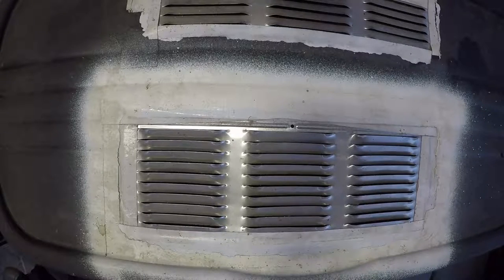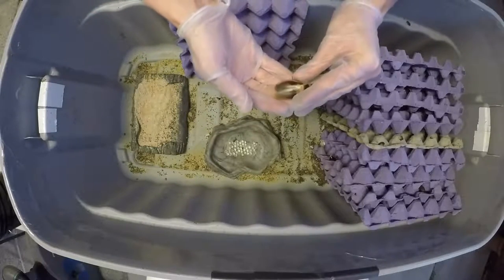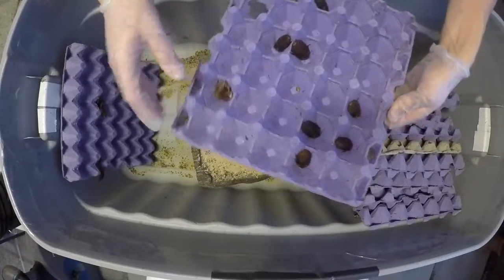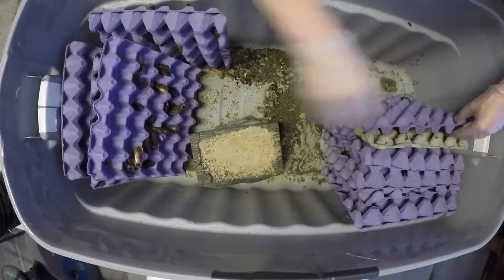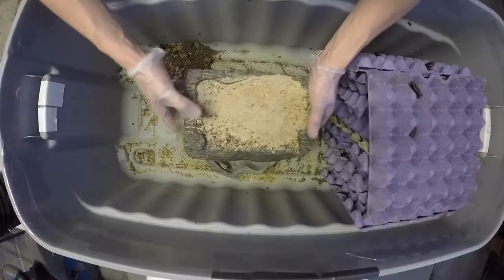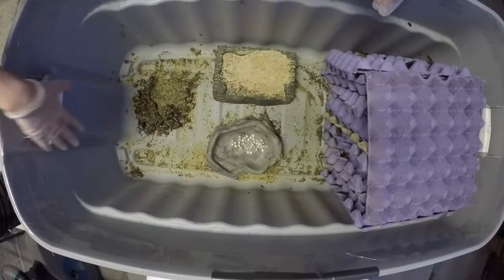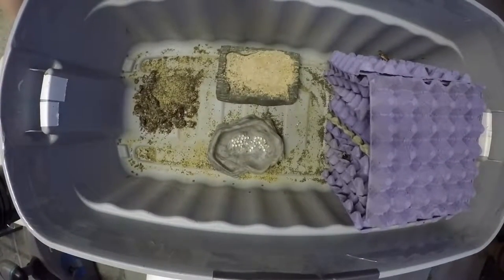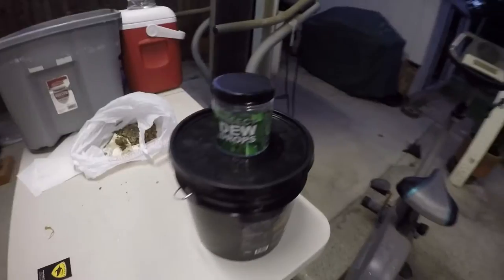Discoid Maintenance video (Blaberus Discoidalis) AKA False deathheads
HI i'm back and i just want to show you my discoid roaches and how i maintain them. I got back from the reptile expo and i bought some cool stuff.